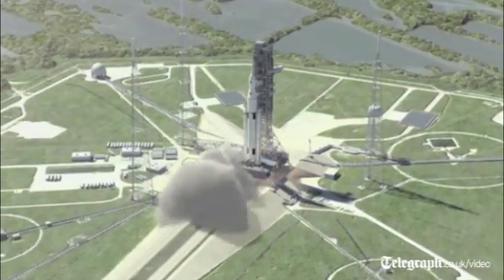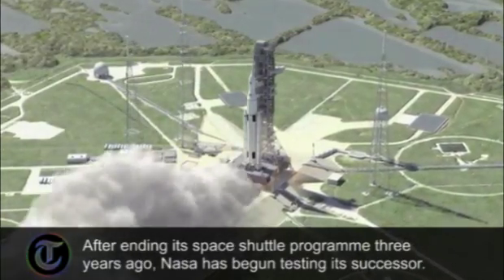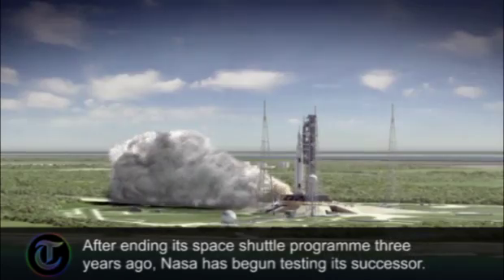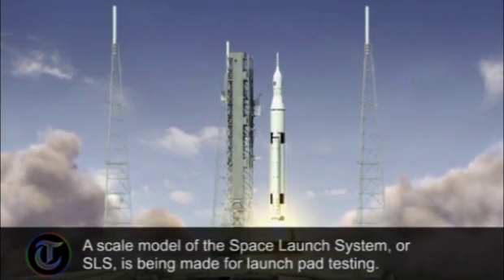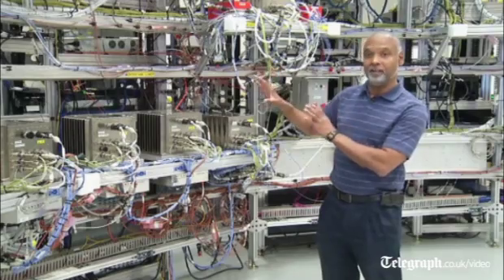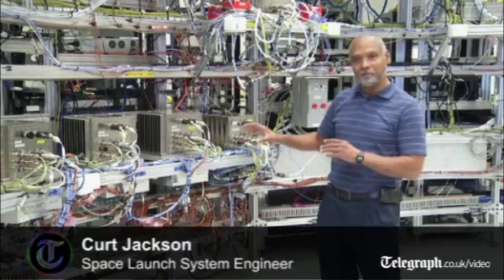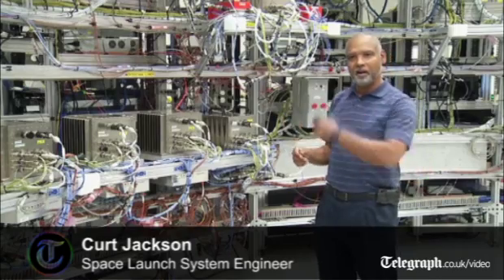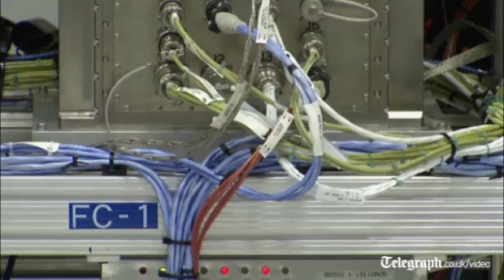Nasa's new Space Launch System prepares for first test launch